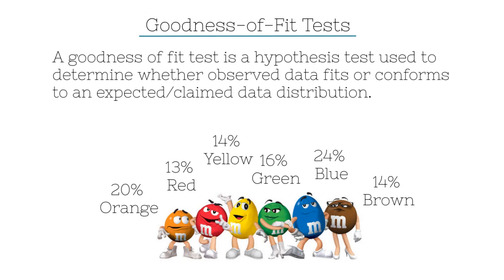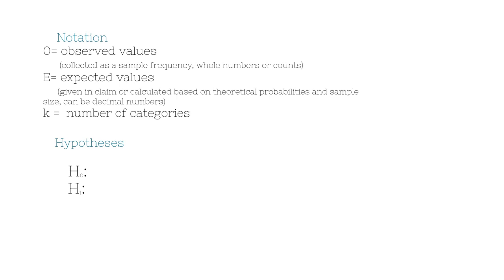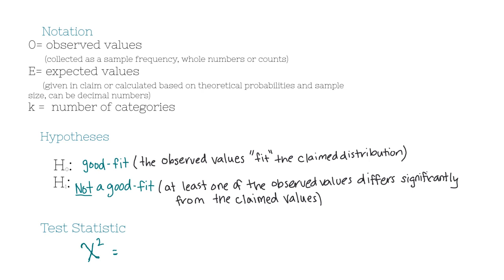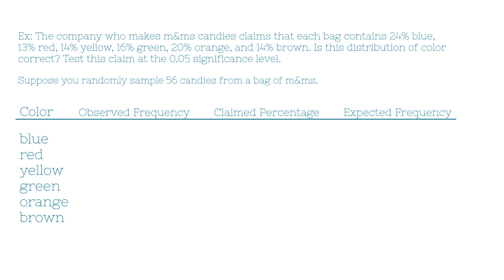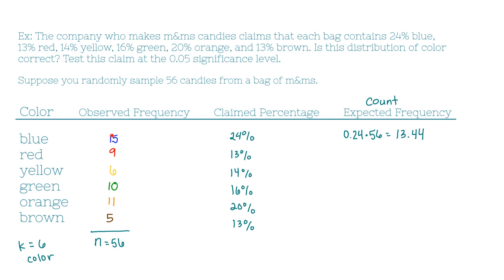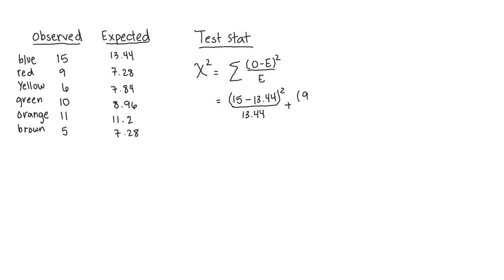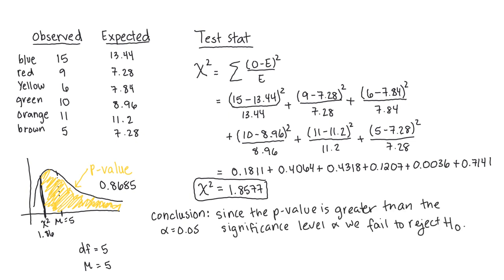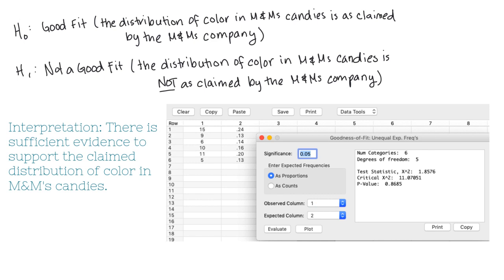Goodness-of-fit Hypothesis Test